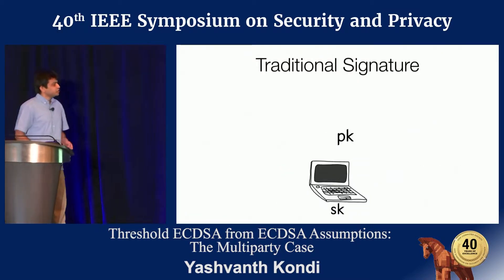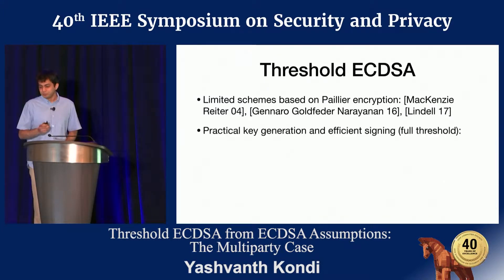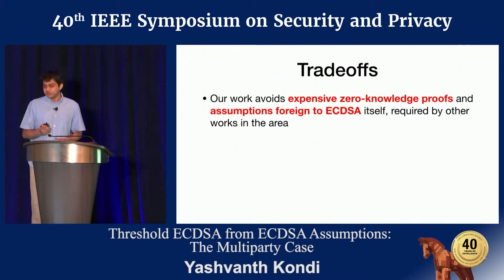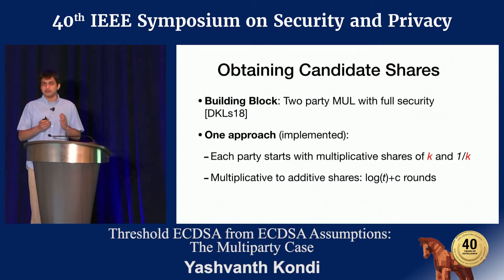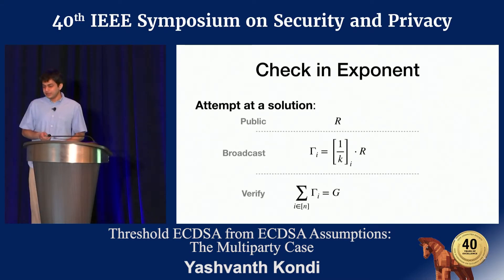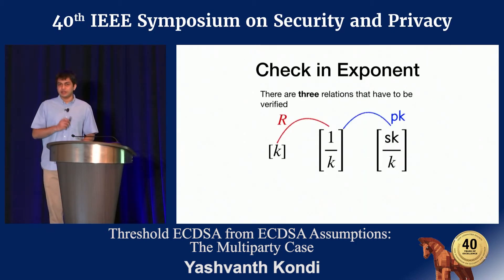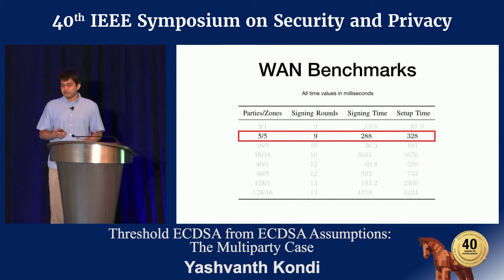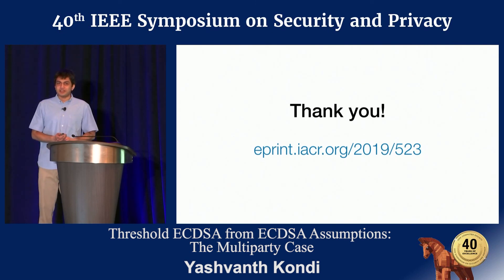Threshold ECDSA from ECDSA Assumptions: The Multiparty Case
Threshold ECDSA from ECDSA Assumptions: The Multiparty Case - Yashvanth Kondi
   2019 IEEE Symposium on Security & Privacy

Cryptocurrency applications have spurred a resurgence of interest in the computation of ECDSA signatures using threshold protocols---that is, protocols in which the signing key is secret-shared among n parties, of which any subset of size t must interact in order to compute a signature. Among the resulting works to date, that of Doerner et al. requires the most natural assumptions while also achieving the best practical signing speed. It is, however, limited to the setting in which the threshold is two. We propose an extension of their scheme to arbitrary thresholds, and prove it secure against a malicious adversary corrupting up to one party less than the threshold under only the Computational Diffie-Hellman assumption in the Random Oracle model, an assumption strictly weaker than those under which ECDSA is proven. Whereas the best current schemes for threshold-two ECDSA signing use a Diffie-Hellman Key Exchange to calculate each signature's nonce, a direct adaptation of this technique to a larger threshold t would incur a round count linear in t; thus we abandon it in favor of a new mechanism that yields a protocol requiring log(t)+6 rounds in total. We design a new consistency check, similar in spirit to that of Doerner et al., but suitable for an arbitrary number of participants, and we optimize the underlying two-party multiplication protocol on which our scheme is based, reducing its concrete communication and computation costs. We implement our scheme and evaluate it among groups of up to 256 of co-located and 128 geographically-distributed parties, and among small groups of embedded devices. We find that in the LAN setting, our scheme outperforms all prior works by orders of magnitude, and that it is efficient enough for use even on smartphones or hardware tokens. In the WAN setting we find that, despite its logarithmic round count, our protocol outperforms the best constant-round protocols in realistic scenarios.